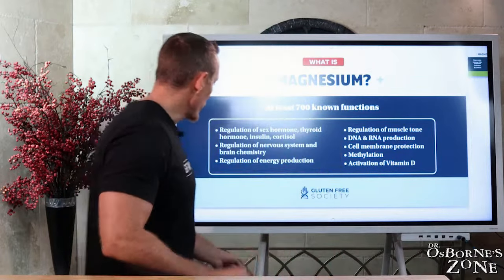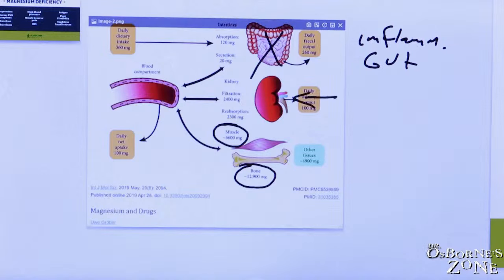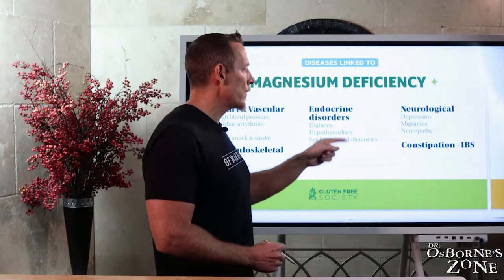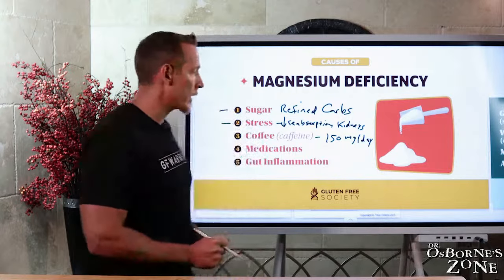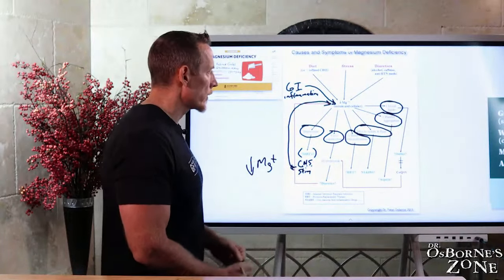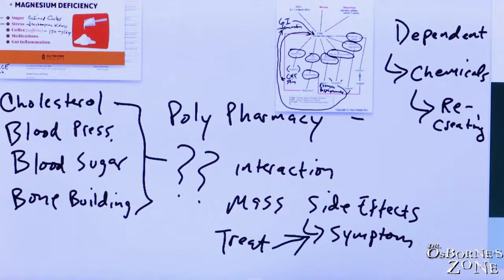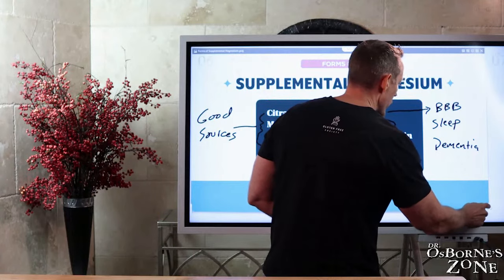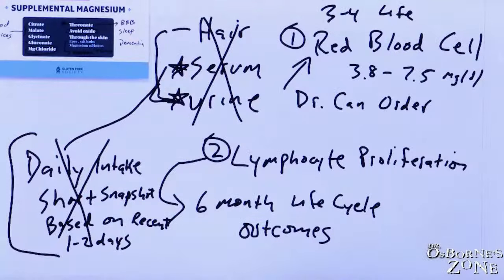The Essential Guide To Magnesium!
Let's talk about the importance of magnesium in the body and the consequences of magnesium deficiency. The various functions of magnesium include regulating hormones, blood pressure, bone health, muscle function, and brain chemistry.

There are many symptoms and diseases associated with magnesium deficiency, such as depression, PMS symptoms, constipation, and high blood pressure. Additionally, some medications can deplete magnesium.

We'll also talk about the importance of getting magnesium from food sources, along with some specific blood tests to determine magnesium deficiency.

This episode is your one stop shop for comprehensive information on the significance of magnesium and the potential consequences of its deficiency!

Chapters:
00:00:00 - Welcome to Dr Osborne's Zone
00:01:00 - What is Magnesium?
00:05:49 - Magnesium and its Functions
00:11:36 - The Importance of Magnesium in the Body
00:17:23 - Common Causes of Magnesium Deficiency and Medications
00:22:55 - Medications that deplete magnesium
00:28:49 - Medication-induced nutrient deficiencies and polypharmacy
00:34:41 - Polypharmacy and Magnesium Deficiency
00:40:05 - Different Forms of Magnesium
00:45:33 - Testing Magnesium Levels
00:51:19 - Check out our Ultimate Crash Course List